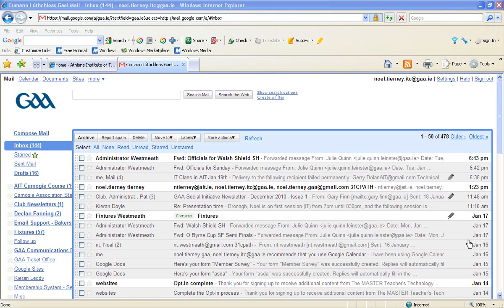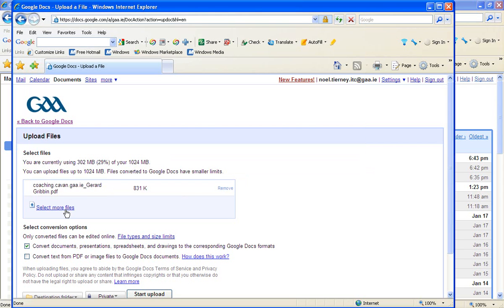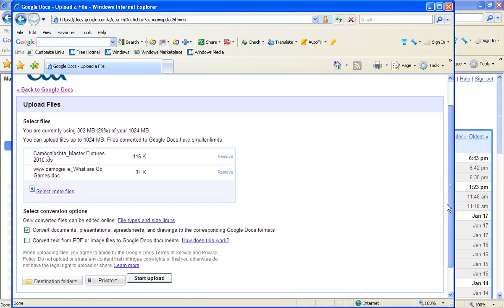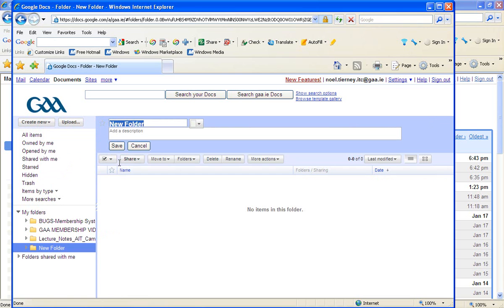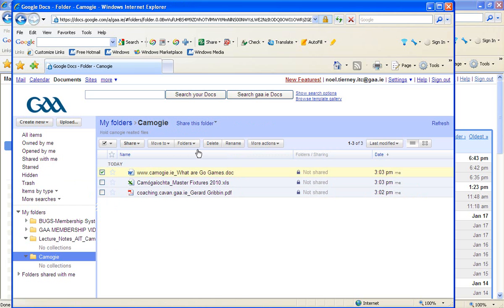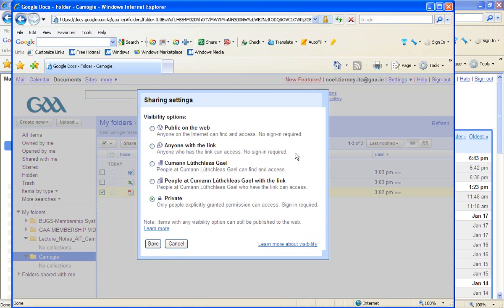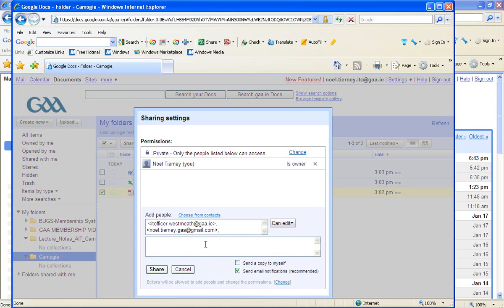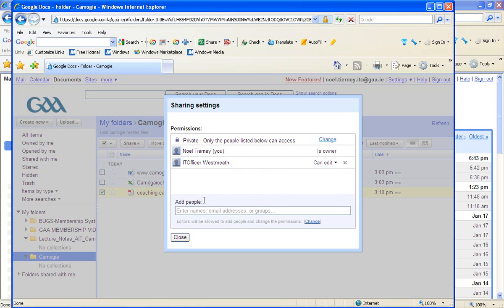09 GAA Google Docs Upload Files Share With Others